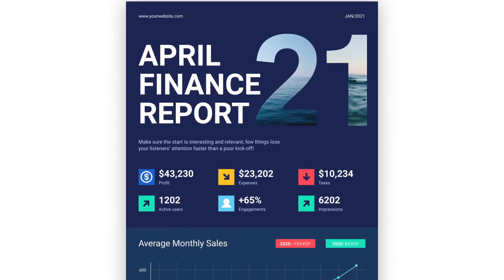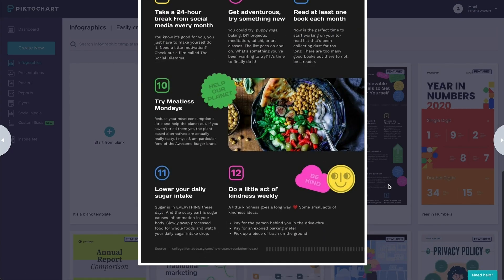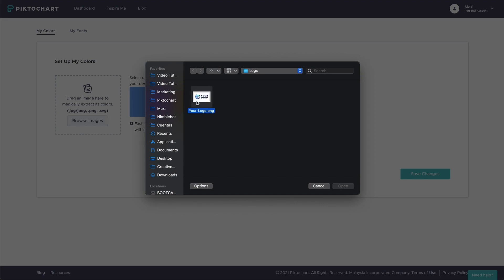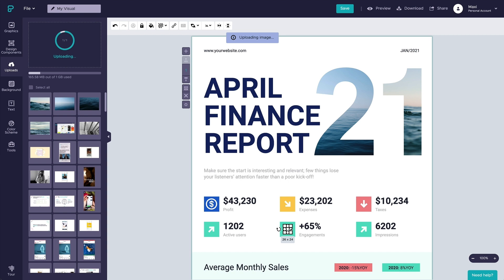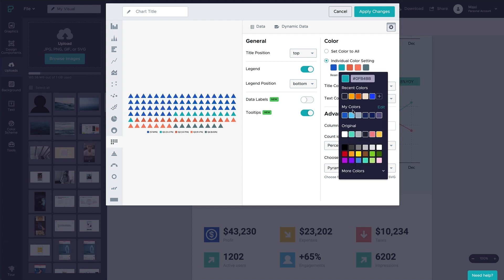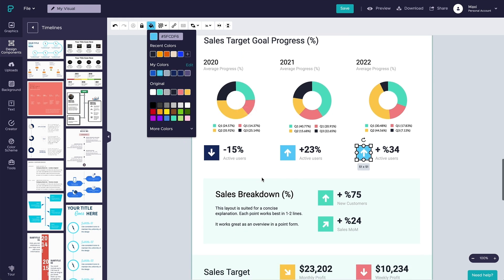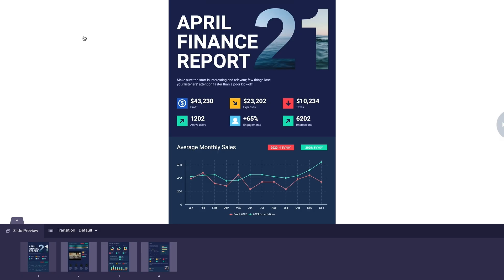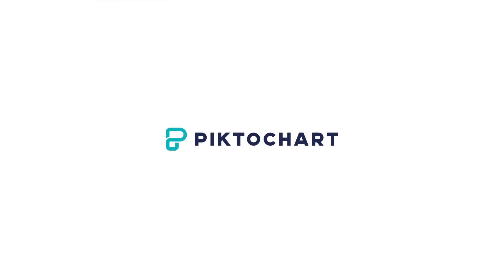Piktochart Tutorial: How to Get Started With Piktochart for Beginners [2021 Version]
Welcome to Piktochart! In this video tutorial, we show you how you can easily create professionally-looking visuals in any format: infographic, report, presentation, social media graphic, poster, or flyer. No previous design experience is required. After you watch this Piktochart tutorial, you will be confident in creating any visual content asset for your business or personal project, and you will know your way around the most important Piktochart features.

💪  If you want to see more advanced Piktochart hacks, check out our "Easy Piktochart Design Hacks" video series:

⏳ Chapters:
00:00:00​ - Intro
00:00:24 - Dashboard explained
00:00:51 - Choosing a template
00:01:13 - Editing a template
00:01:39 - Setting up brand assets
00:02:17 - Adding icons, photos, and uploading own visuals
00:03:20 - Data visualization
00:04:00 - Adding a video from YouTube or Vimeo
00:04:28 - Adding lists and timelines
00:05:18 - Downloading project as PNG, PDF or PPT
00:05:35 - Publishing and sharing your visuals
00:05:46 - Presenting online using presenter mode
00:06:20 - Collaborating on projects with your team